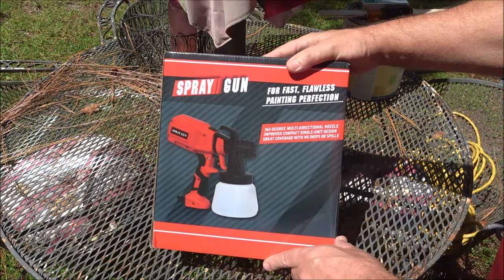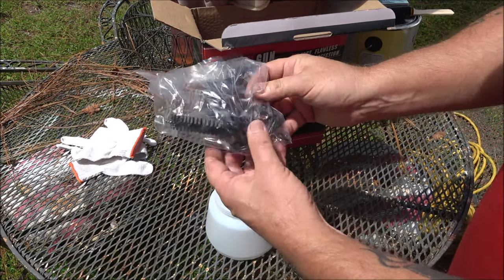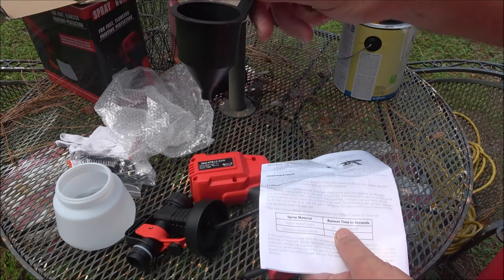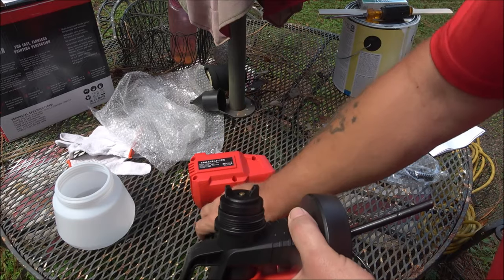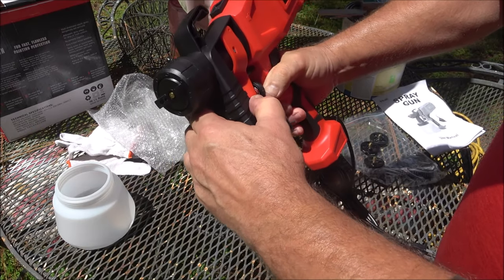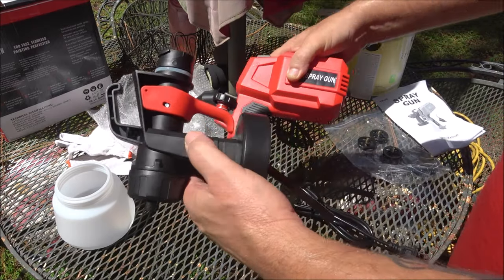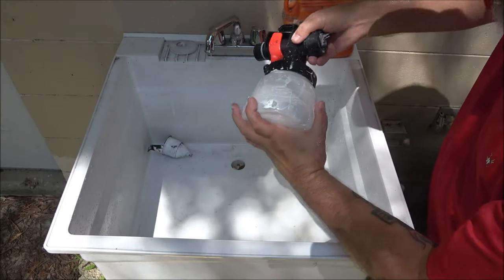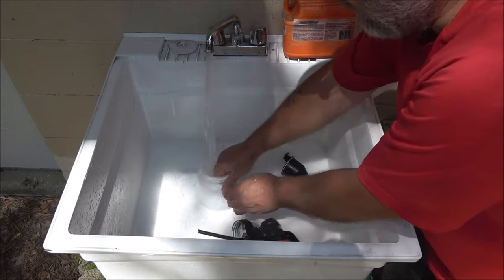YKall Spray Gun